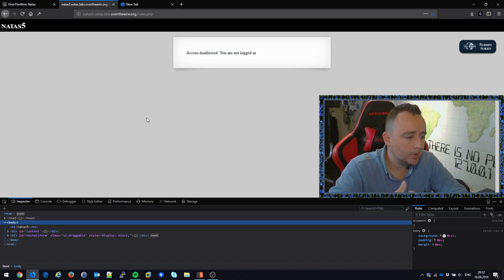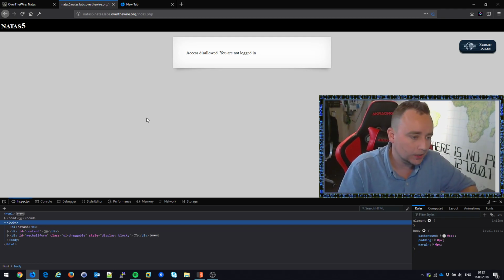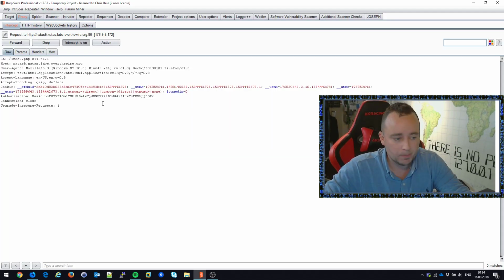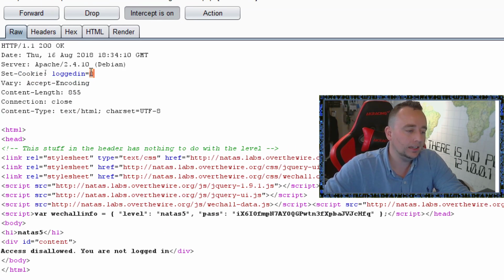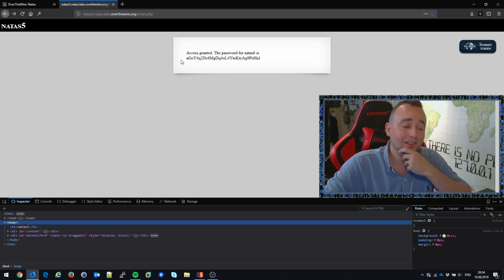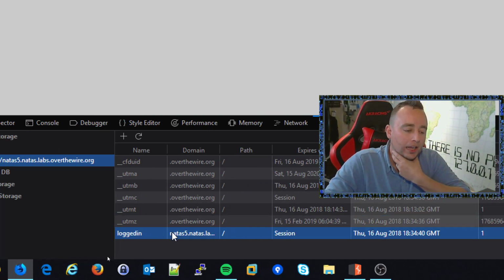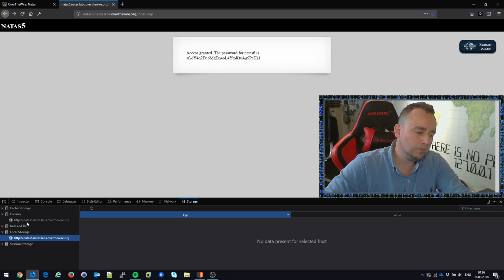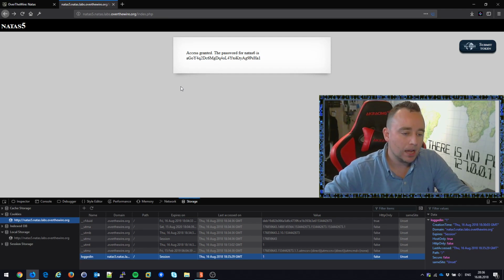Understanding cookies and tampering of requests - Natas05 - Overthewire.org - Walkthrough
How can we manipulate our requests and tampe with cookies to defeat security measuers?

Running through the Overthewire.org Natas wargame. It's all about web hacking and shows an array of different web vulnerabilities for us to practice on.